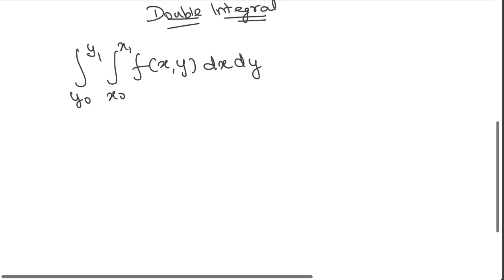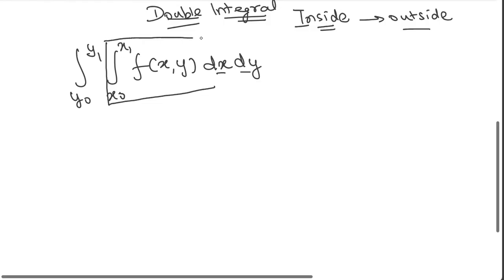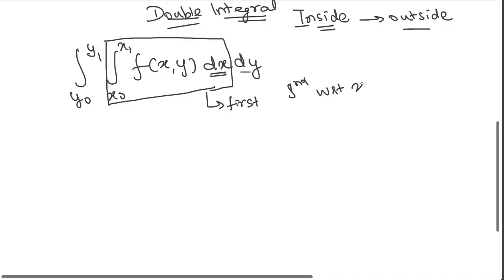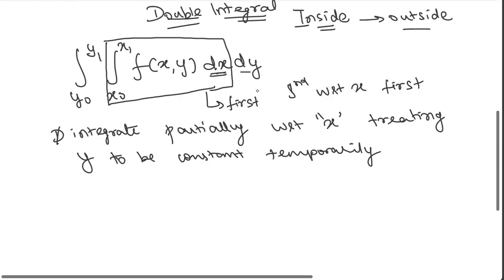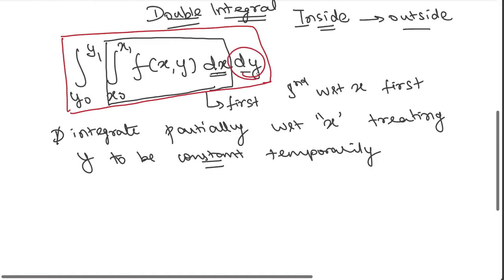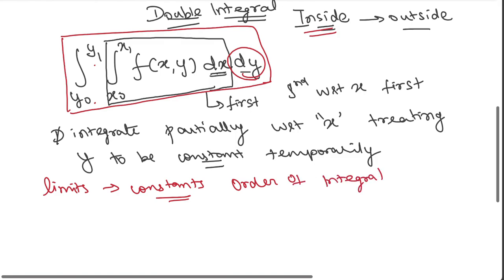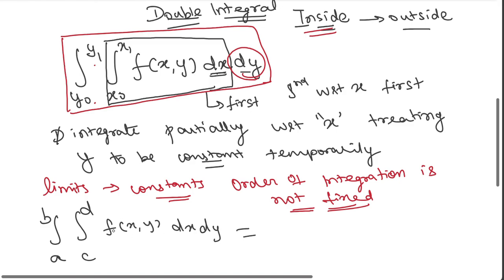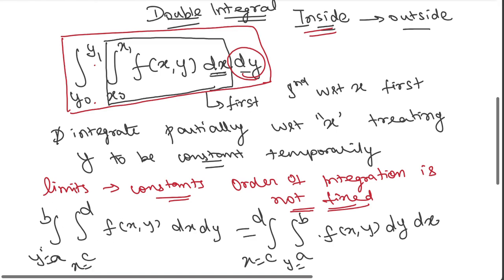Double integrals - Introduction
How to evaluate a double integral